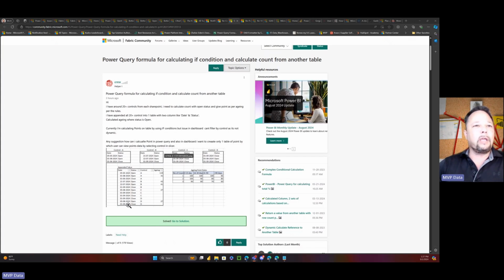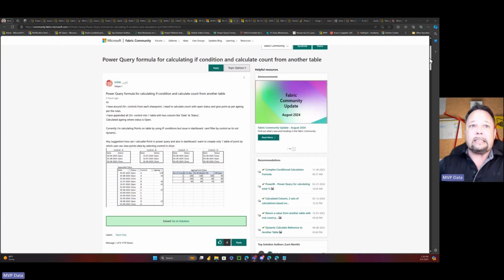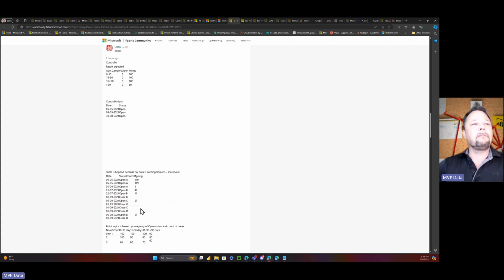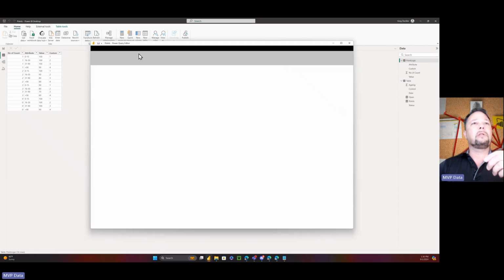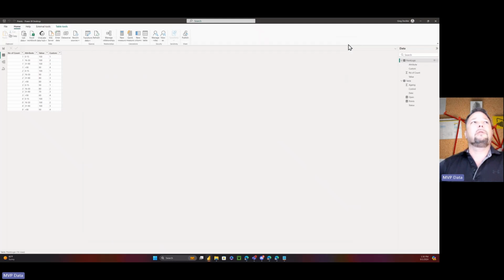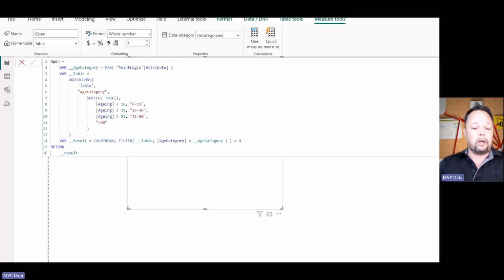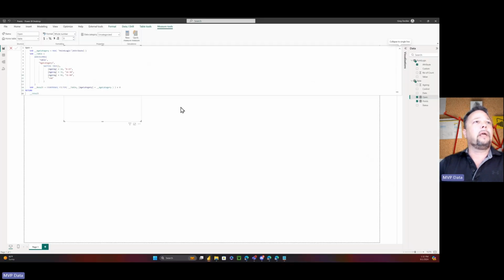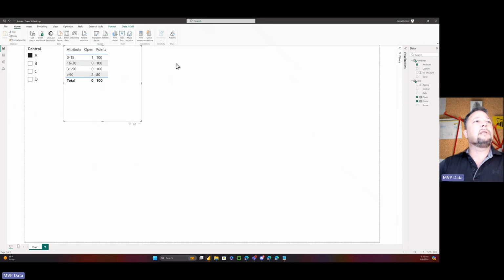MSHGQM - How NOT to Ask Forum Questions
Description:
Avoid some common mistakes and get your questions answered faster! In this video I point out some things that hampered getting to an answer as well as share the solution.

Books!